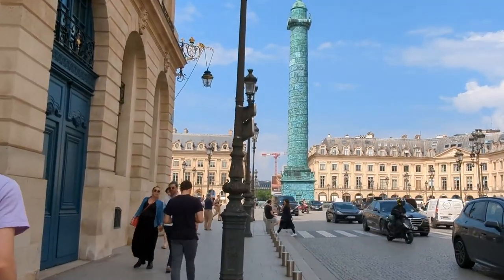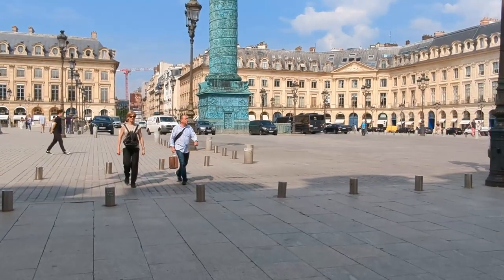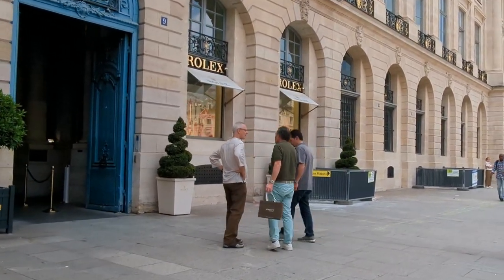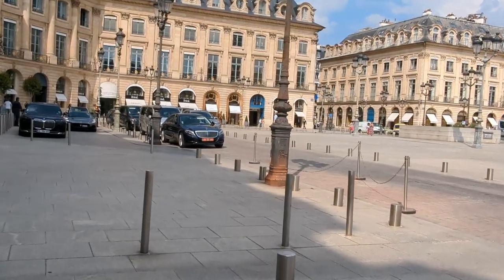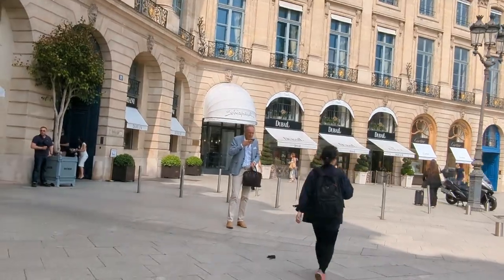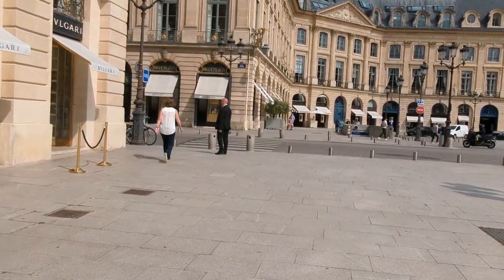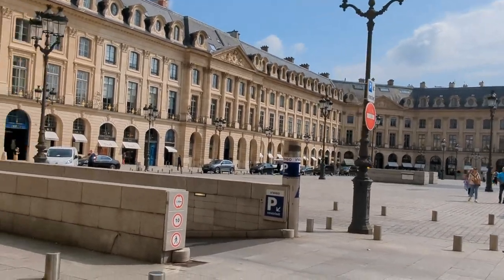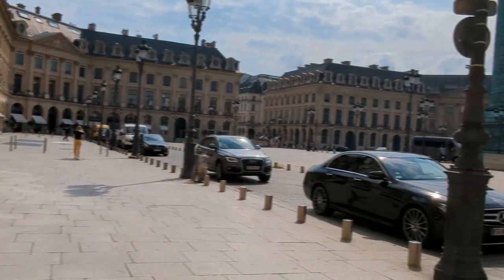The Place Vendôme | Paris - Guided Tour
A guided tour of the Place Vendôme in Paris, France.
June 2023